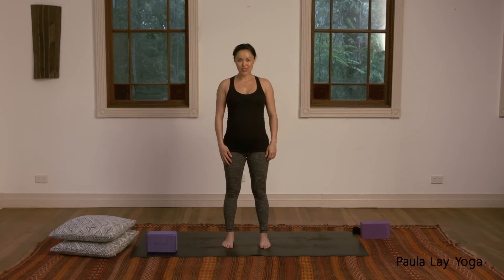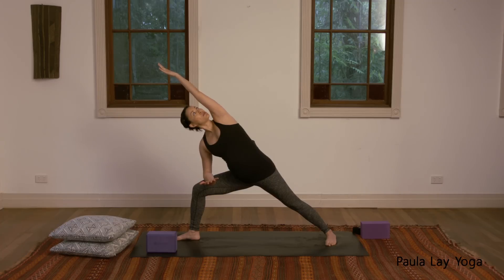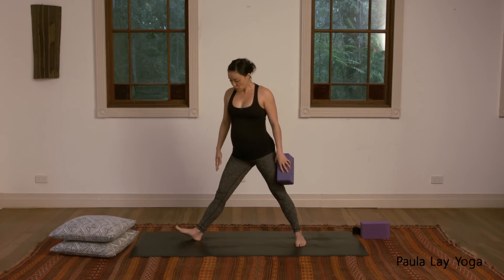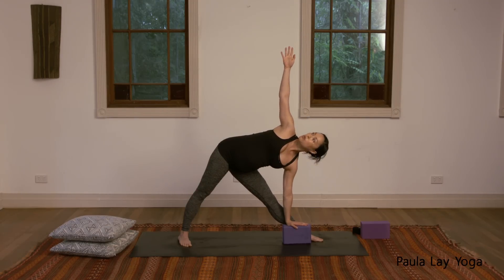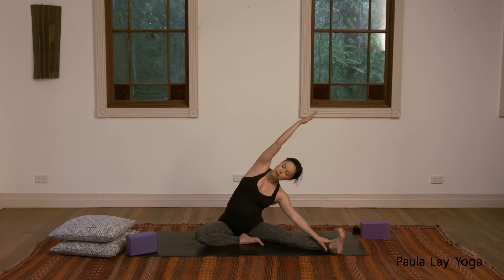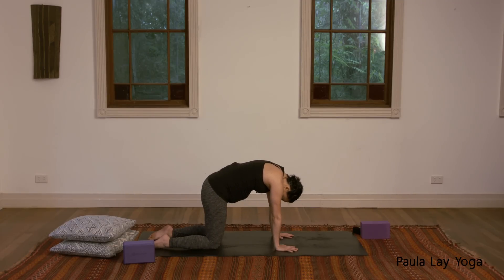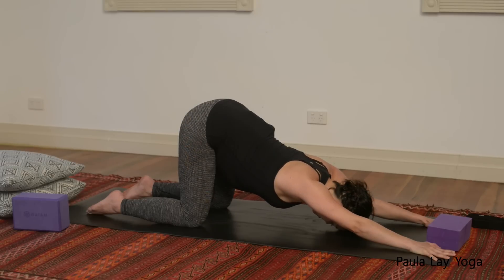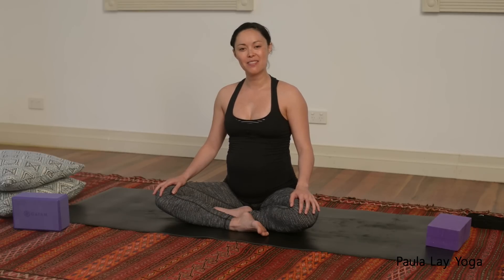5 fave pregnancy yoga poses – 10 min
This is a super short sequence of my 5 favourite pregnancy yoga poses. You may want to do a short warm up on your own or just go straight into the poses.

If all you have is 10 minutes then this is the practice for you. :)

This is suitable for all trimesters, please use blocks and cushions if you are in your 2nd and 3rd trimester. This is NOT recommended for women who are experiencing any complications in their pregnancy. Always check with your doctor or prenatal care provider before beginning any exercise program.

Level: All trimesters
Props: 1-2 blocks and cushions or bolster